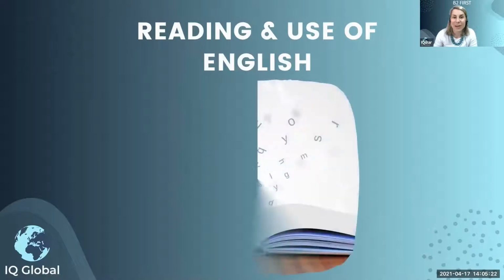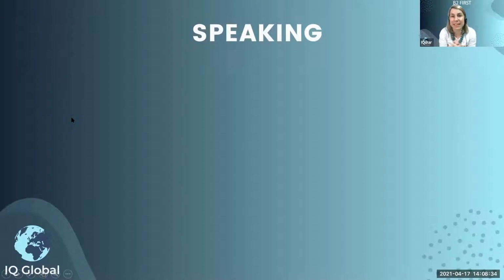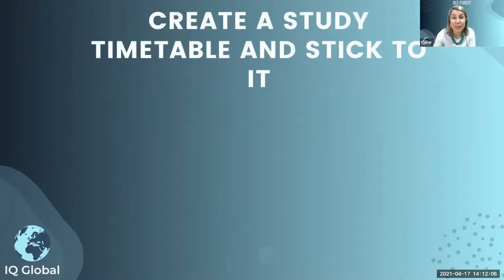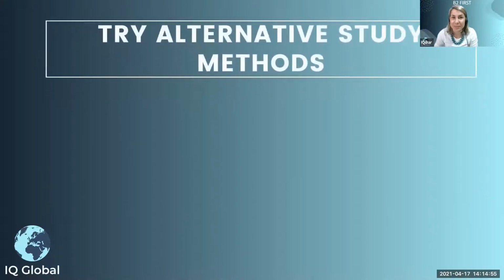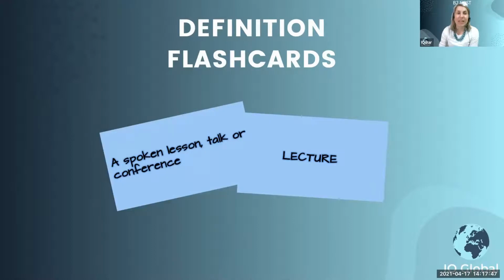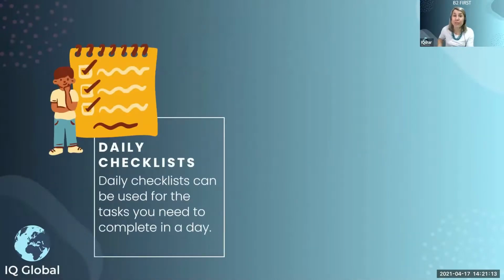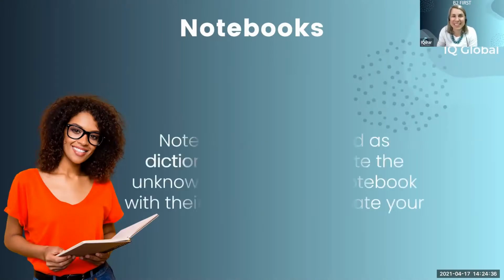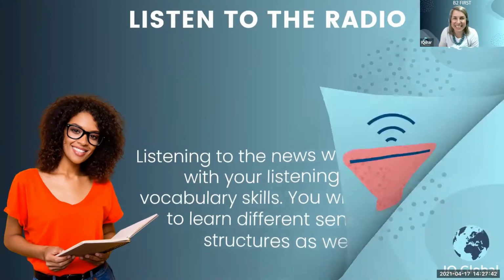Learn Top Tips to Prepare for the Cambridge B2 First FCE English Exam at Home | IQGlobal Webinars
Do you want to prepare for the Cambridge B2 First English exam online for free with a native English-speaking expert teacher? Do you want to know what the Cambridge B2 First exam is and how you can succeed in passing it? Do you need some ideas and tips for preparing for English exams? You have come to the right place!

Prepare for Cambridge exams from the comfort of your own home with our free webinar series. From grammar and vocabulary, to exam preparation top tips to ensure you pass your exams, you will find everything you need at IQGlobal

You can also attend our webinars on Zoom by signing up for each webinar here;